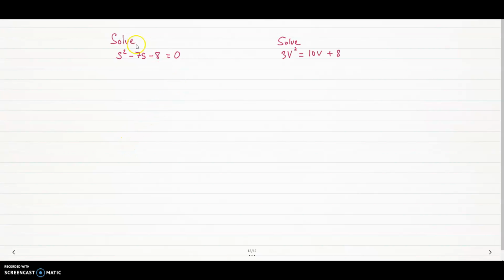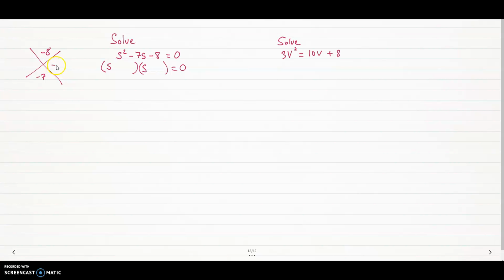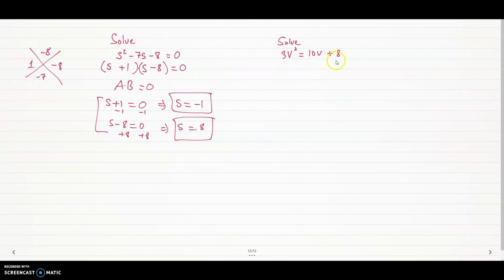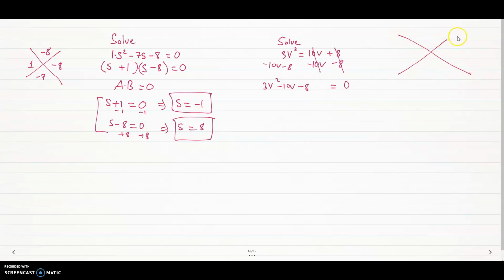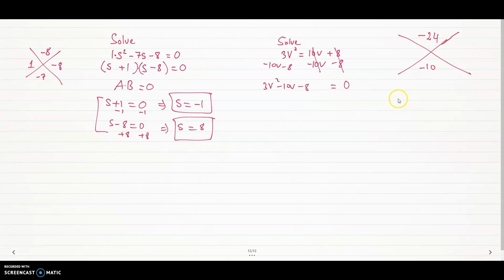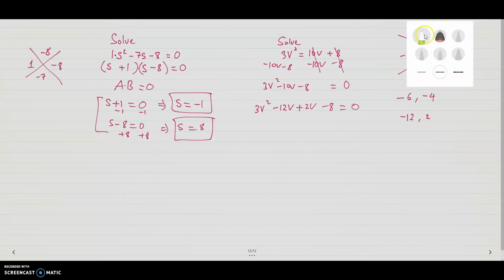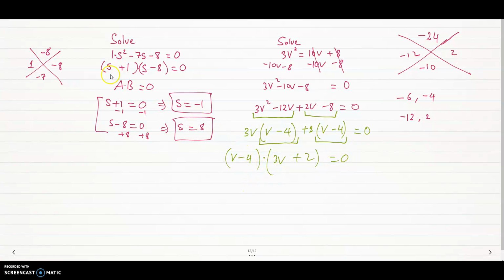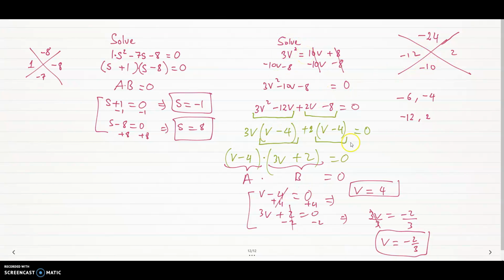Math 108 WCU Week 4 - Solve Quadratic Equations by Factoring